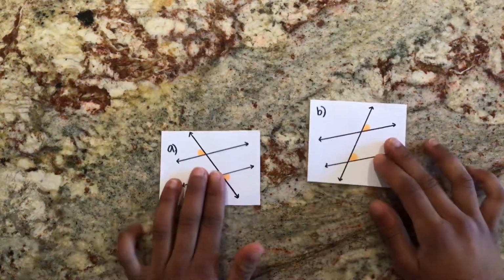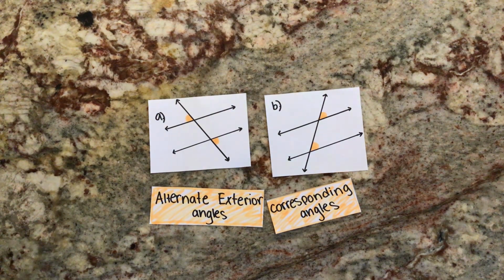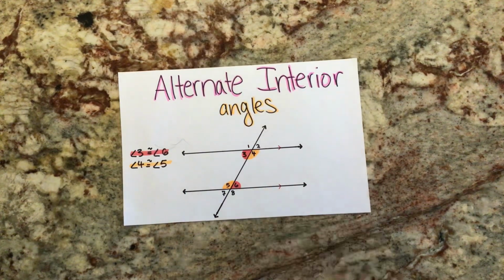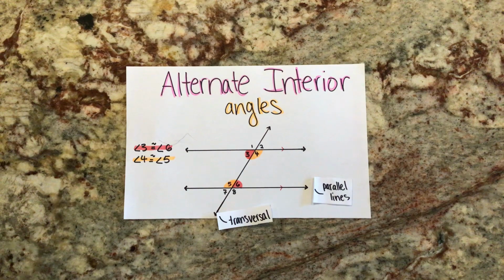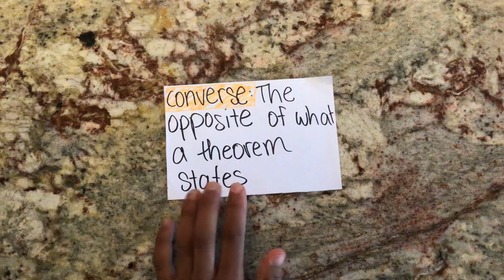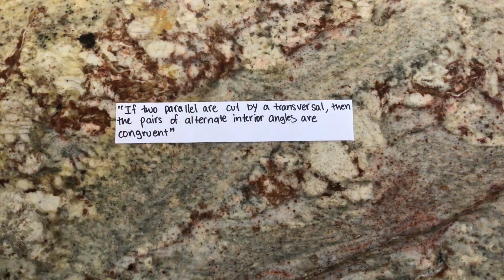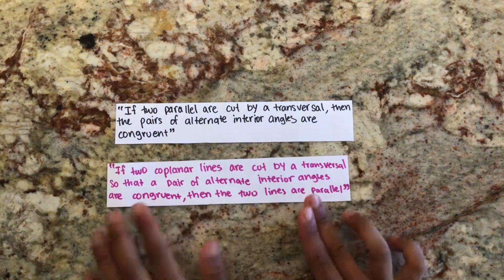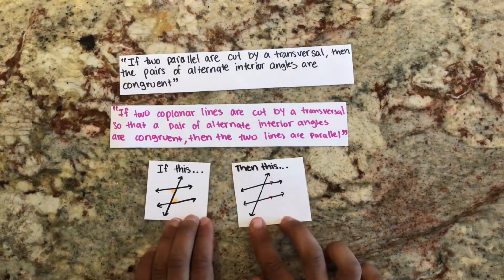SassyMath - Alternate Interior Angles - Lesson 4